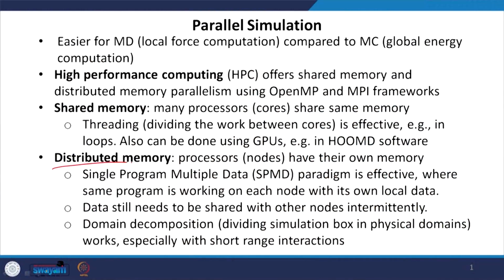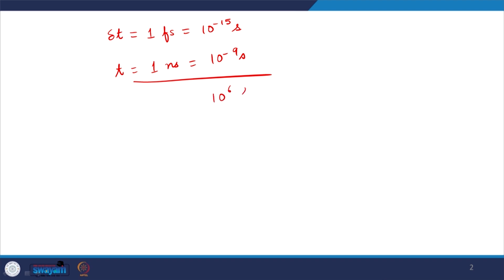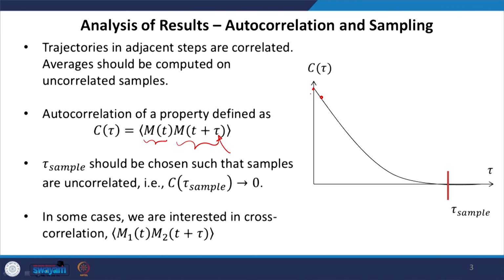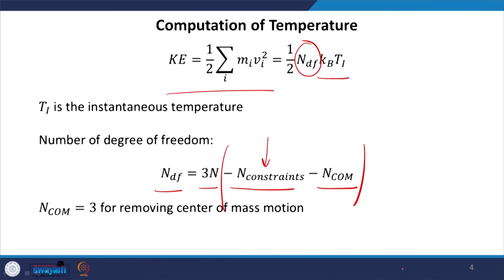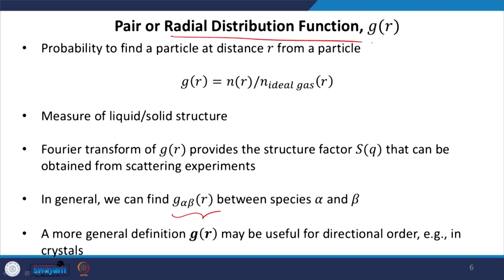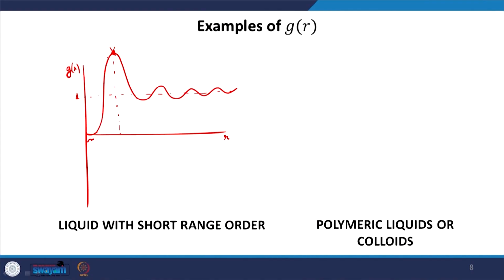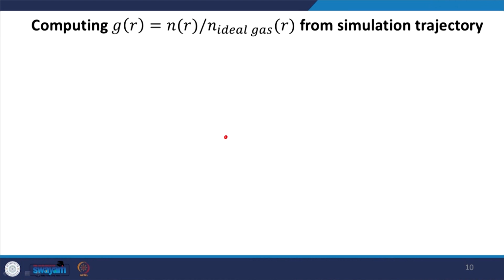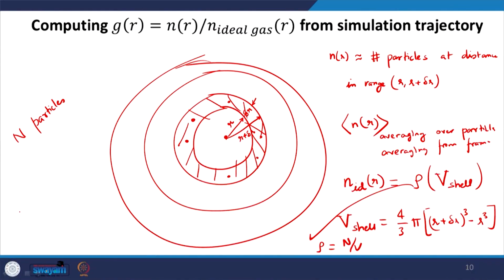Lecture 47: MD simulations - efficiency and parallelization, sampling and averaging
MD simulations, sampling and averaging, binning Fourier transformation, long range and short range liquids, crystal behaviour, ideal gas and real gas, NVE and NPT ensembles,  degree of freedom, kinetic energy, core computing.